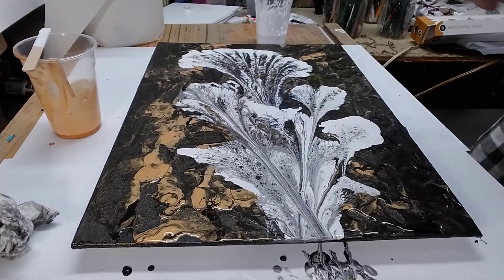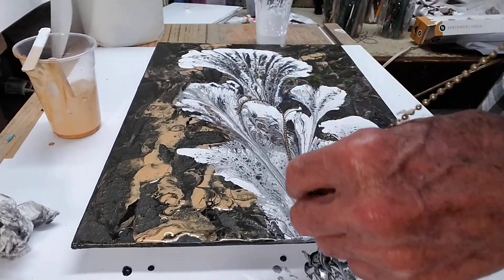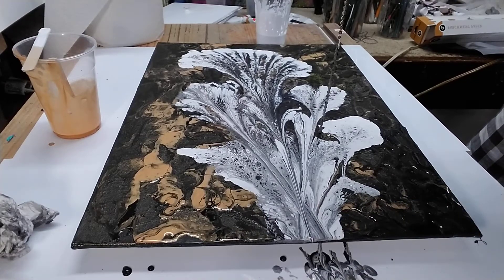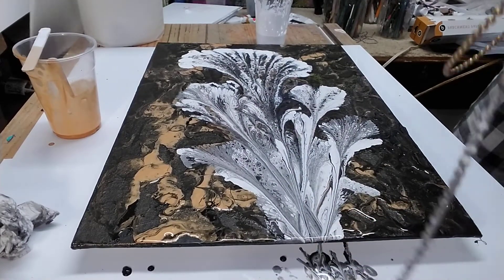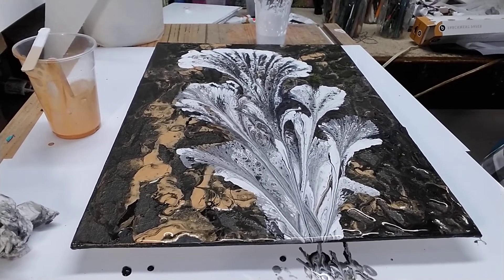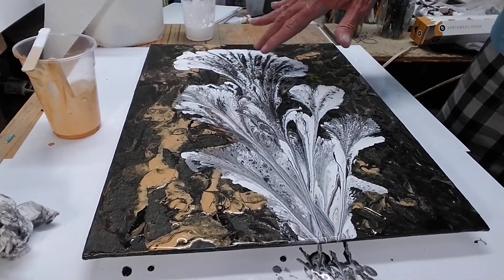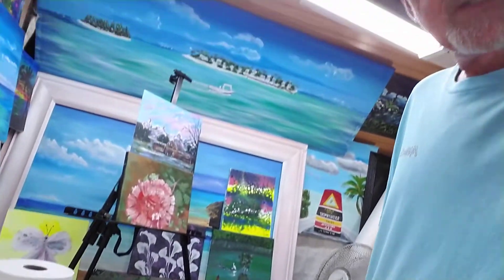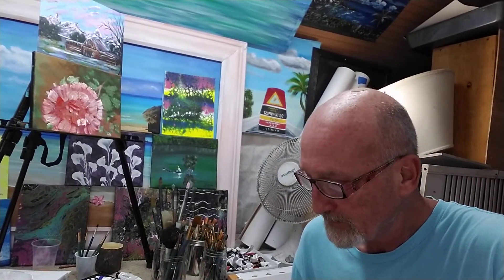Acrylic swipe turned out amazing!!!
Lost the first  part to this video but basically  did chain pull like in this video at the beginning. Colors  I used were black and  gold on the  canvas and did  chain  pull with white